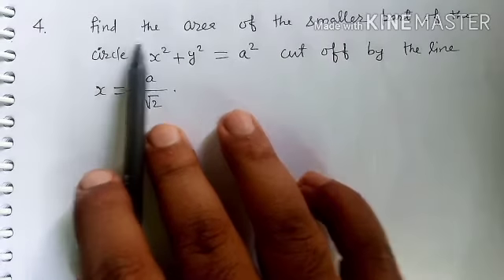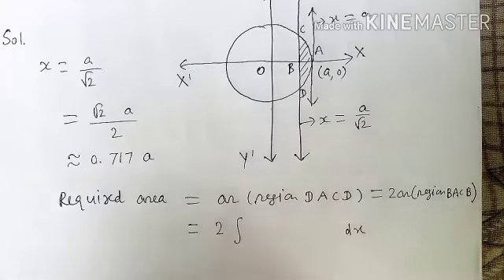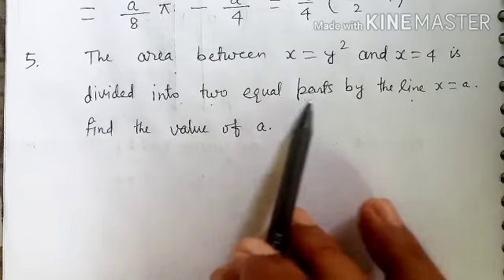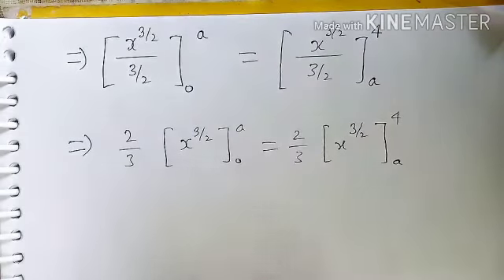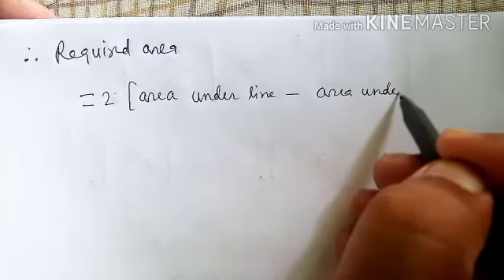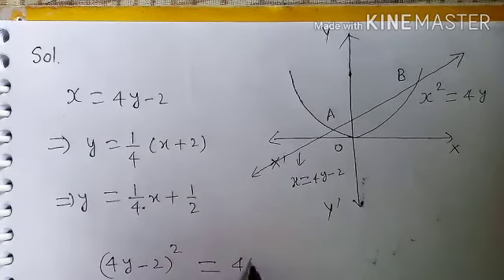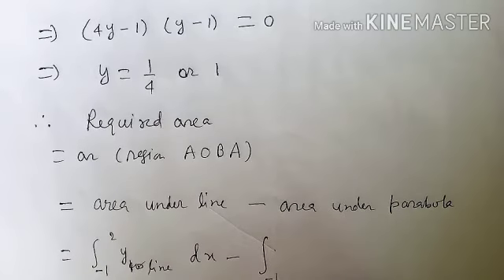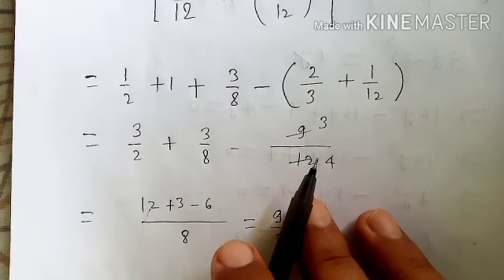12 Practice on application of integrals